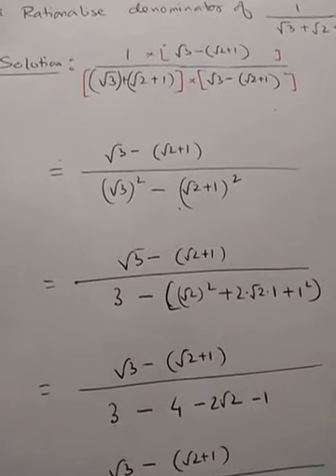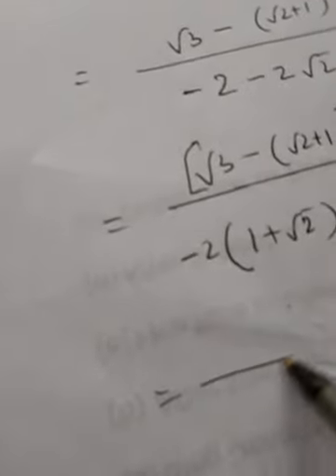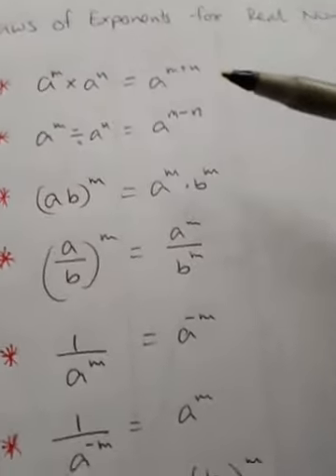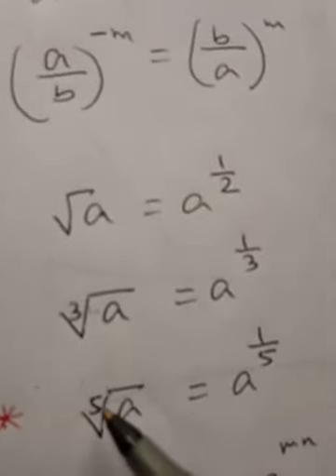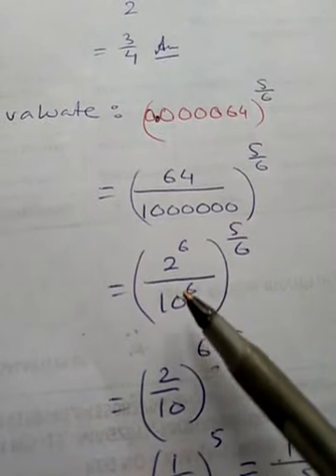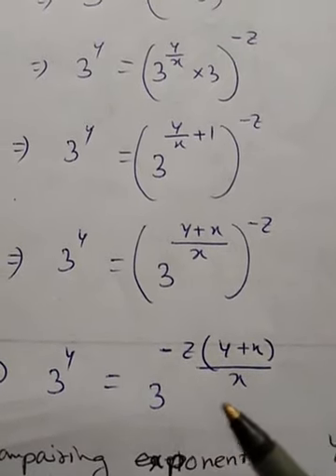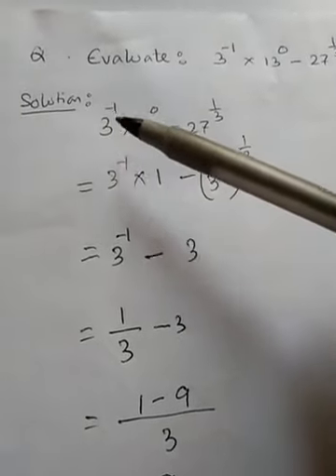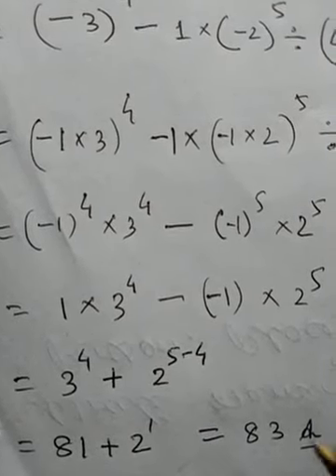Ch1: Number Systems L 5